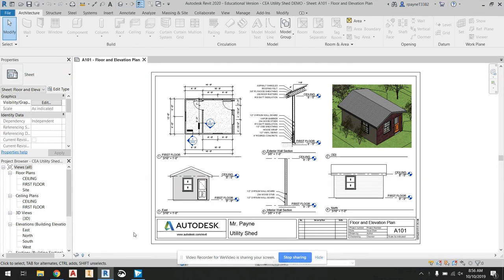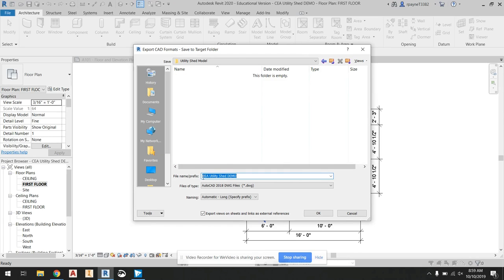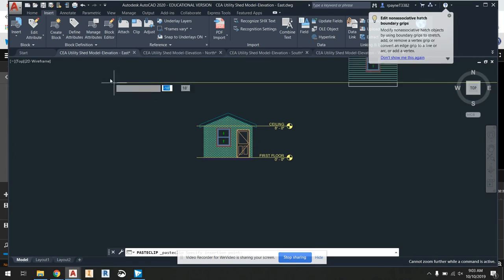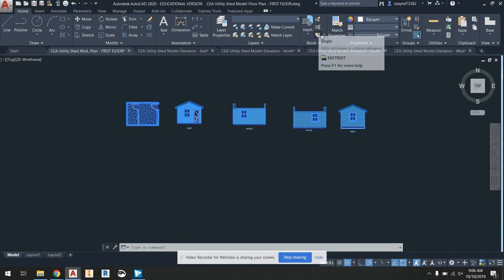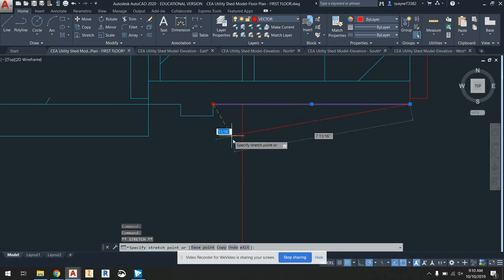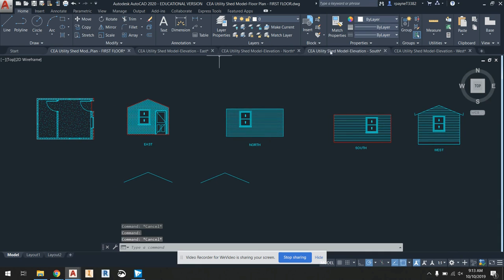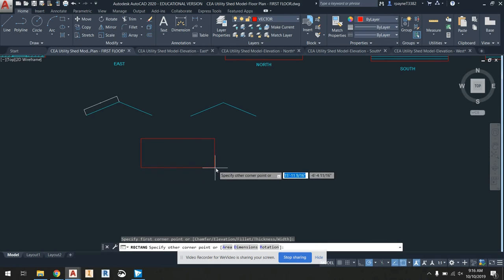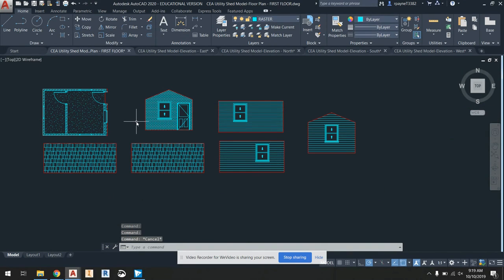CEA Revit to AutoCAD for Model Building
A support video for students to create a physical model from a Revit model using a laser cutter.